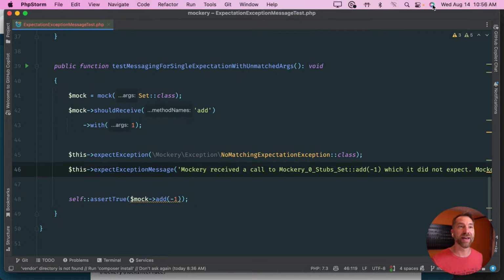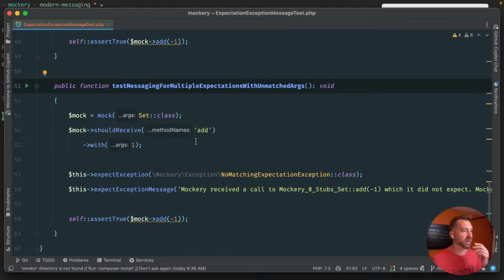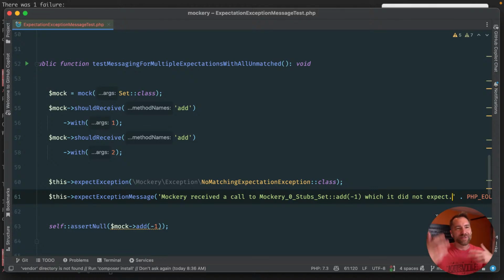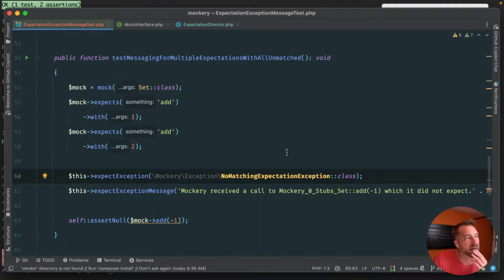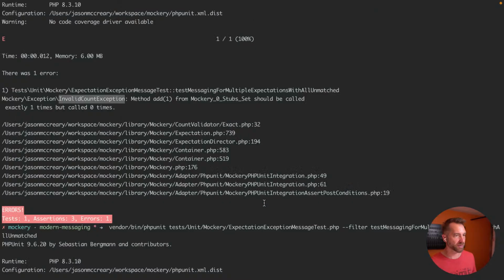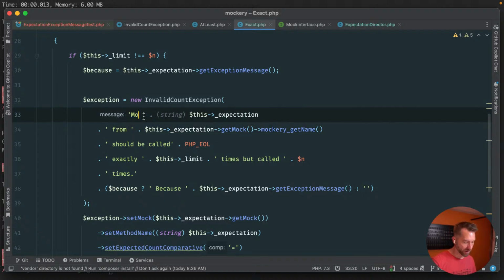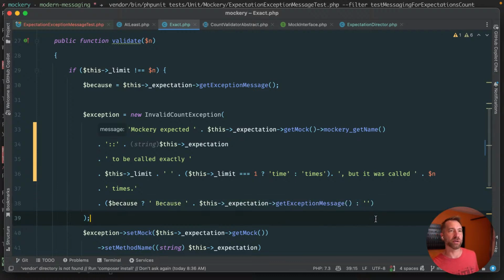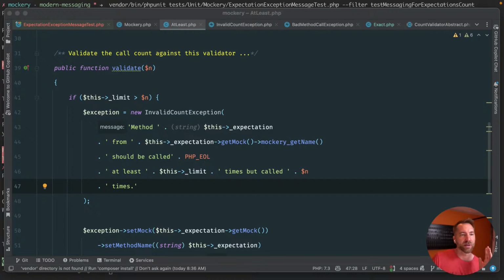Live Stream - Improving Mockery's error messaging (Part 3)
In this livestream I’ll complete my work on improving the error messaging when a Mockery expectation fails. Last time we started working on a few of the code paths. This time I will demo my changes off-stream and open the PR.